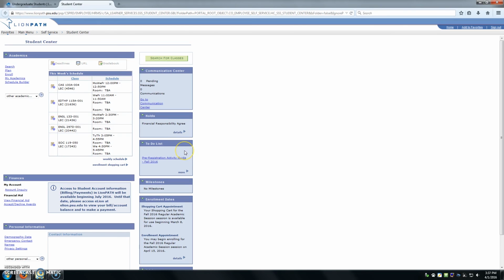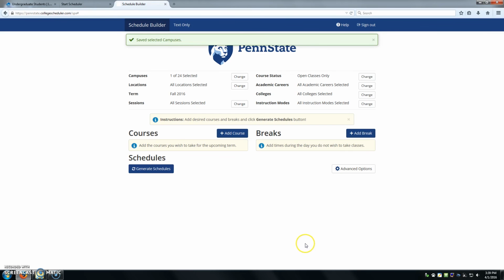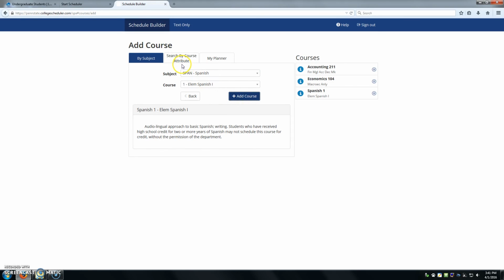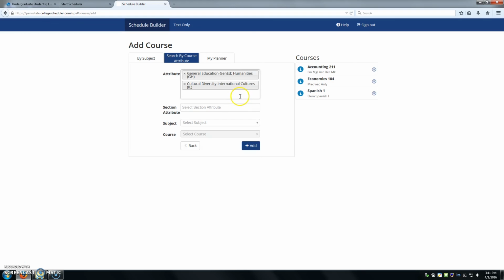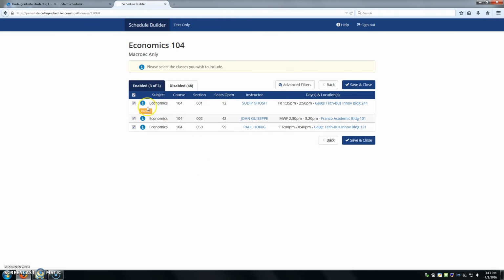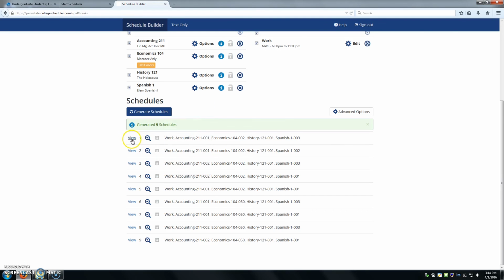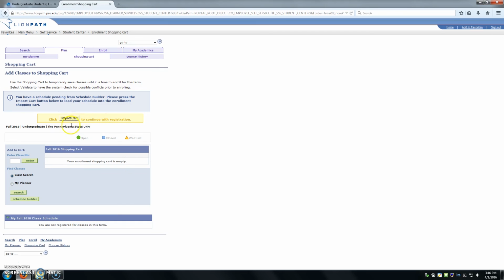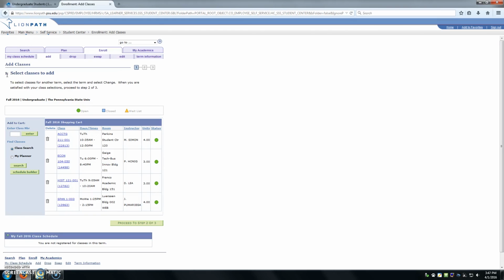Using Schedule Builder in LionPATH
Dr. Paula Plageman, Coordinator of the Academic Advising Center at Penn State Berks , shares how students can use the Schedule Builder in LionPATH to create their schedule.